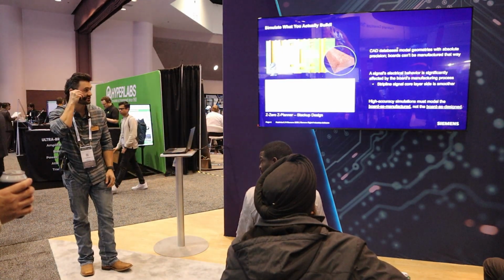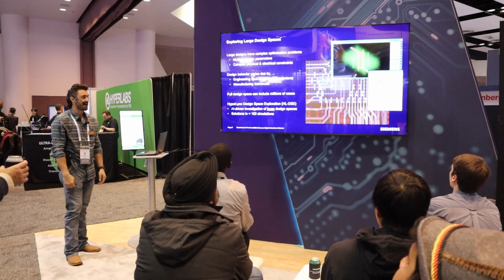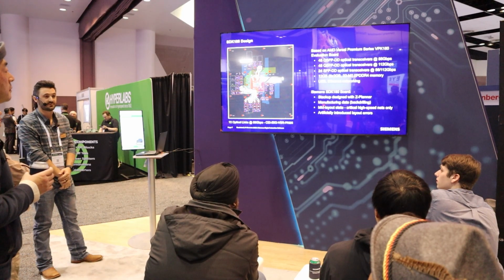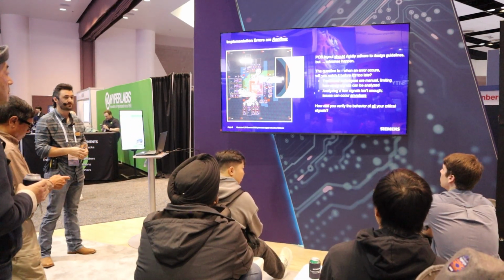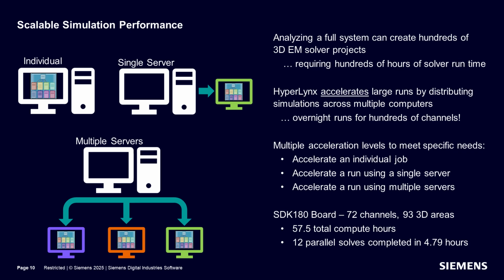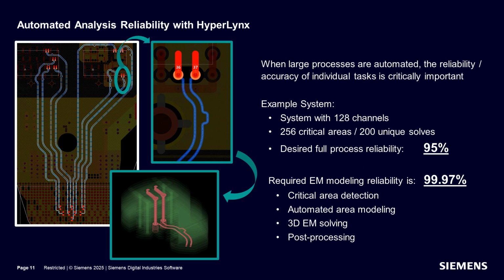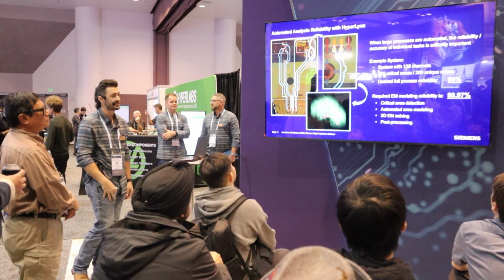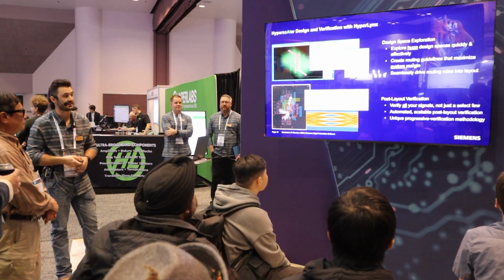Hyperscaler design and verification with HyperLynx | DesignCon 2025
This presentation, from DesignCon 2025, demonstrates how you can use HyperLynx to verify large, complex, hyperscaler designs commonly found in data centers. These designs support cloud-based computing platforms and AI applications, pushing the limits of component density, signal speed, power utilization, and thermal dissipation.

In this video, you'll learn about the challenges systems designers face with these intricate designs, including the need for highly accurate modeling and simulation to ensure production viability. Discover the importance of full-wave electromagnetic solvers and why it's crucial for design simulations to reflect the actual manufactured board, not just the intended fabrication.

💡 Want to learn more? Stream our on-demand webinar to explore this topic in depth